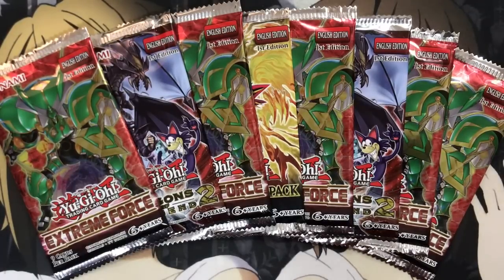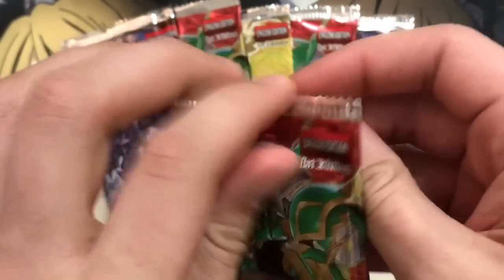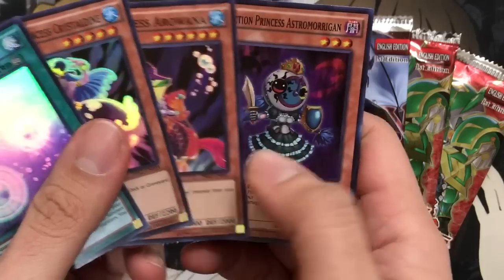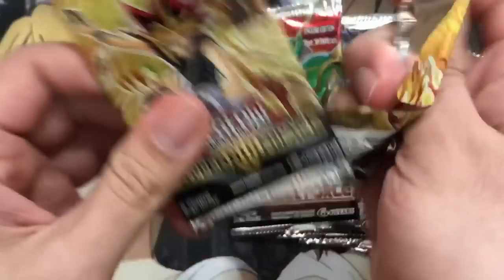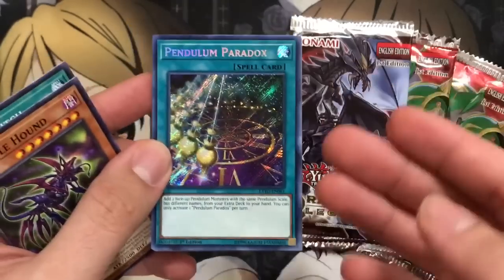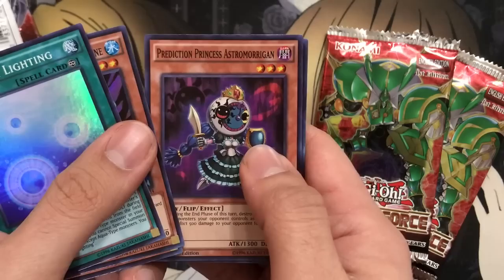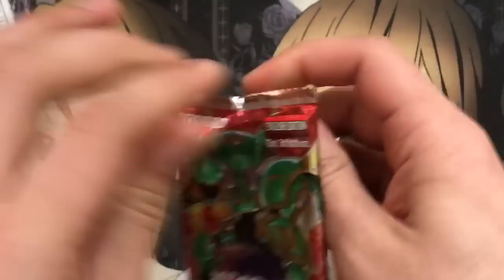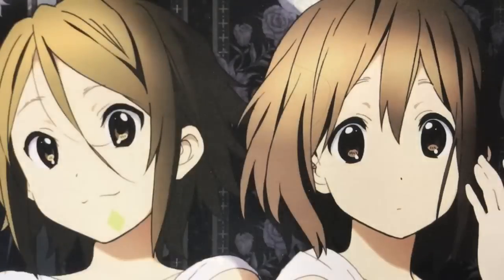Opening Eight Random Yugioh Booster Packs After a Trip to Locals